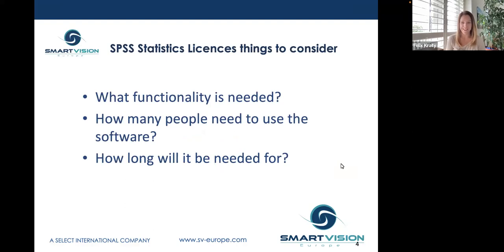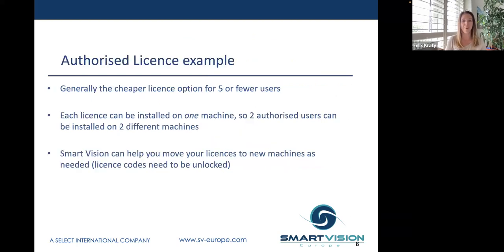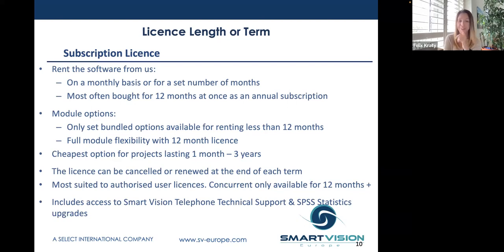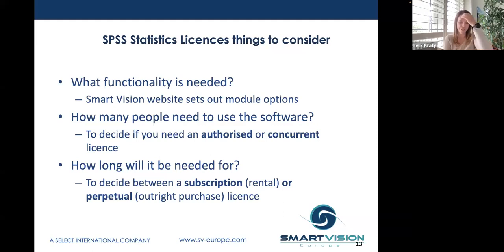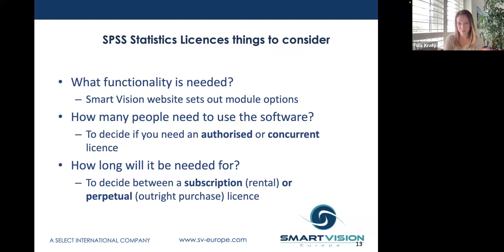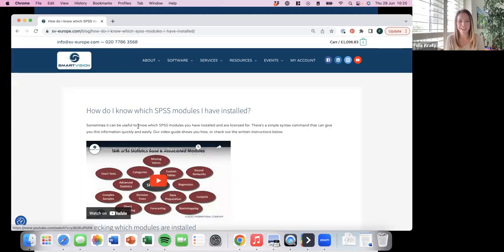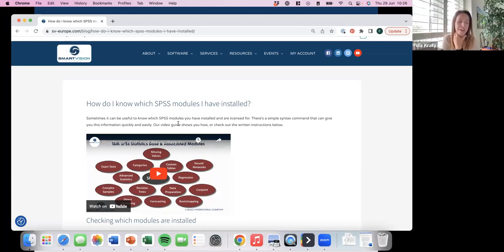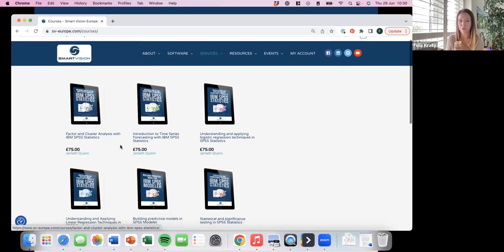Licence types webinar June 23